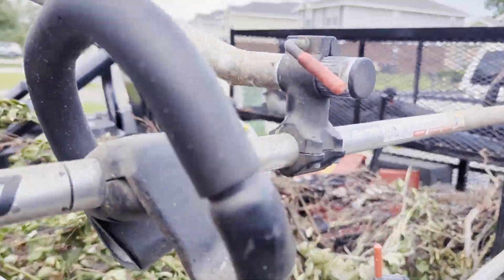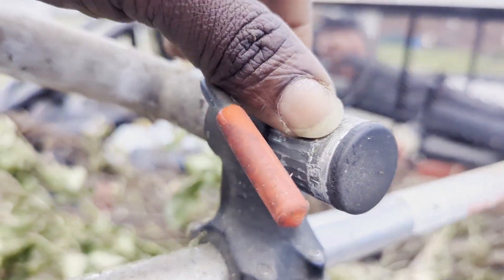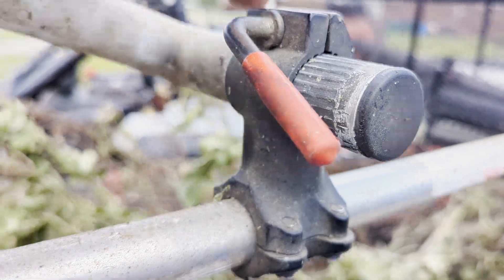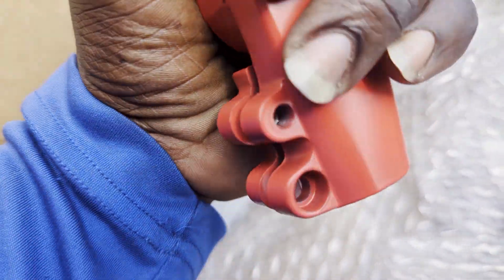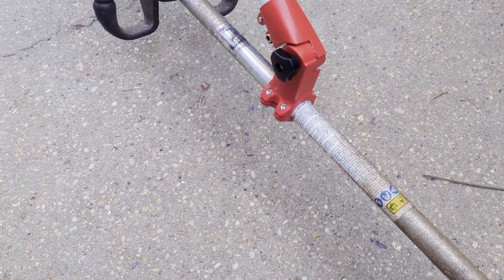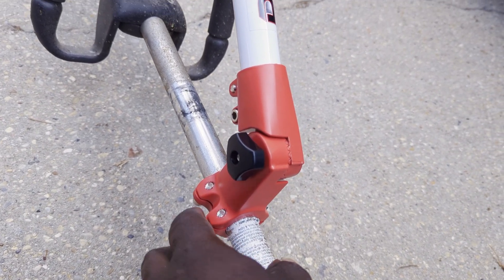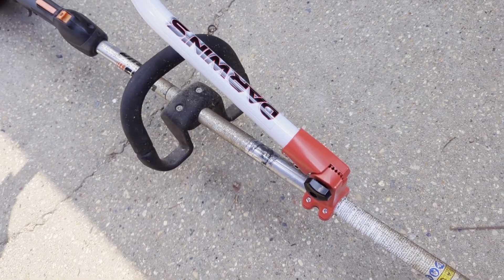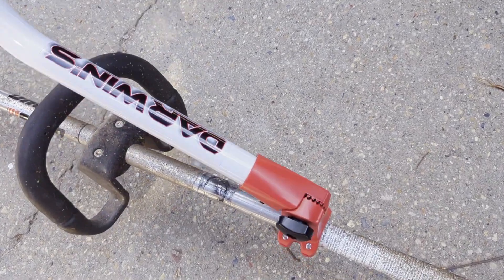Darwin's Grip 6.1